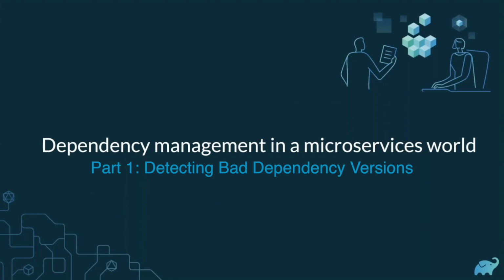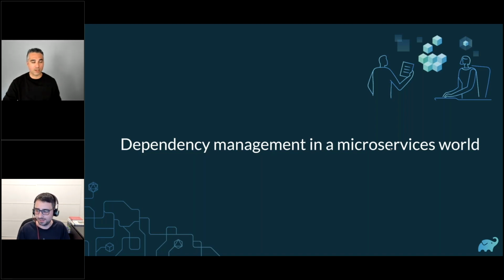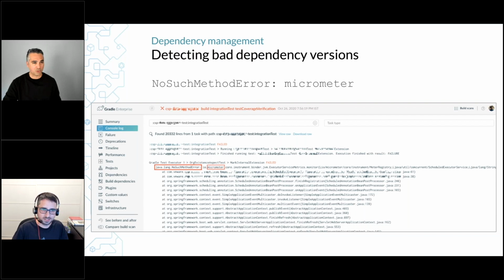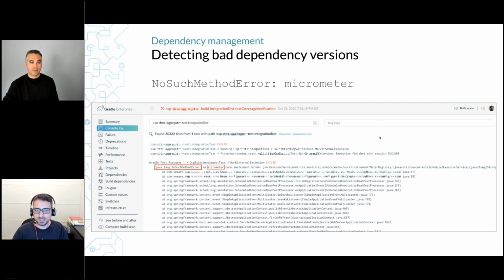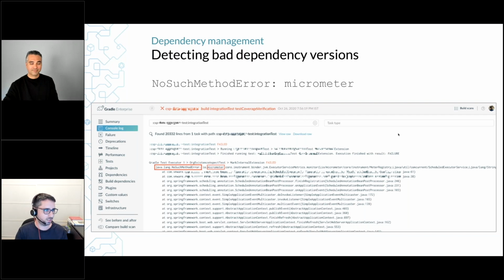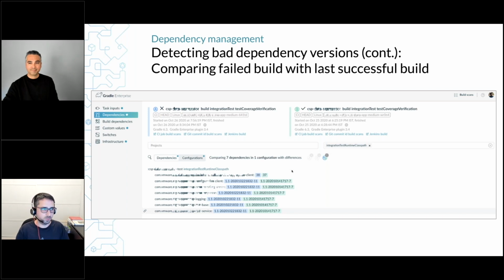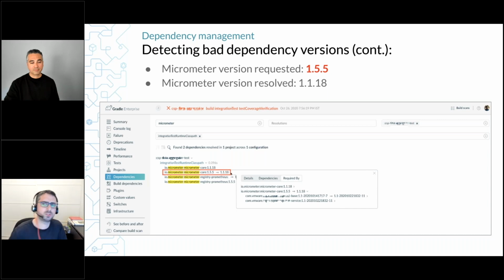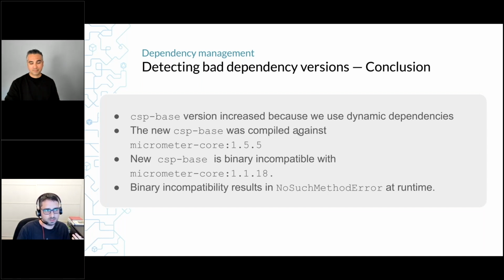Detecting Bad Dependency Versions - Dependency Management in Microservices with Gradle Enterprise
In this video, Doron Gold compares a failed build with the last successful build with Gradle Enterprise Build Comparison. He uses the Dependencies tab in Gradle Enterprise, it took about 10-20 minutes to triage the root cause of this error. From his experience without Build Comparison, this would be much harder to triage and could even take days. The great thing about build scans is that Doron could do this root cause analysis without even pulling the project to his machine!

IF AFTER WATCHING THIS VIDEO YOU WOULD LIKE TO TRY GRADLE ENTERPRISE TO SPEED UP TROUBLESHOOTING, PLEASE TO REQUEST A TRIAL.

To learn more about Faster Debugging topics, check out this playlist